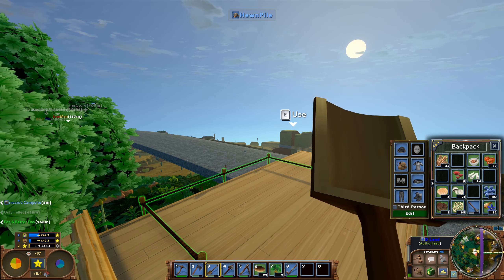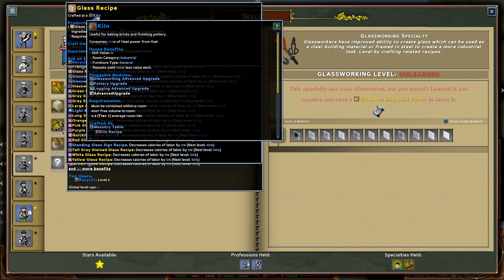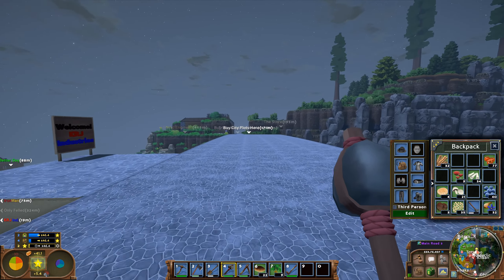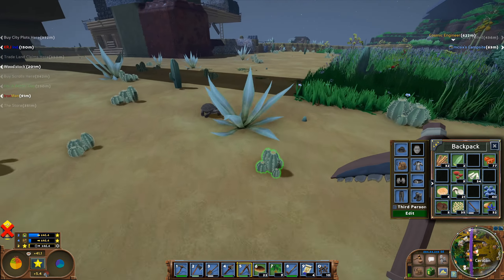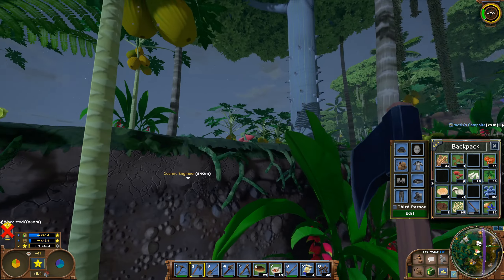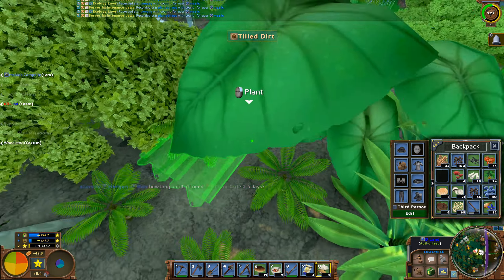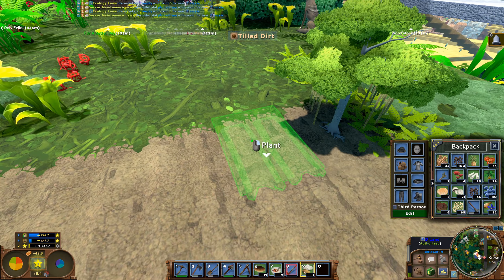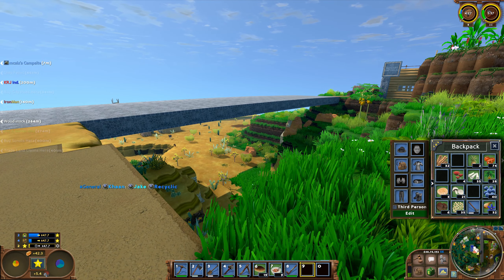ECOLife - Season 14 - Episode 3 - More land for our forest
Welcome to Eco gameplay on ECOLife Server, Season 14.
We shall join Matt to get more land claim papers and see items fly off the shelves.